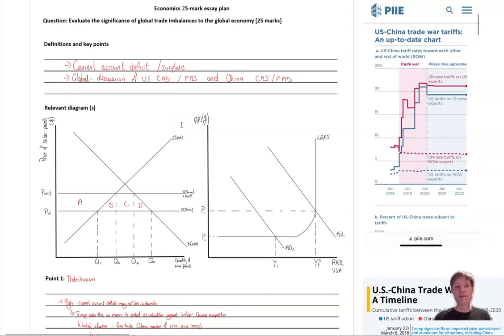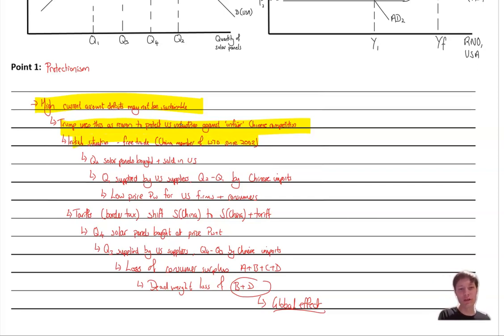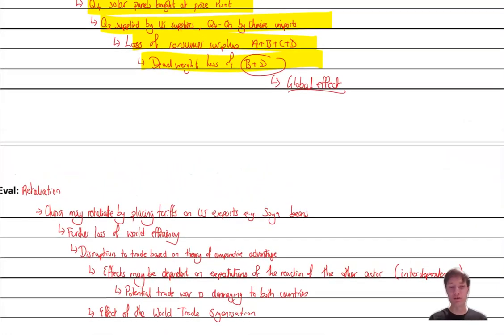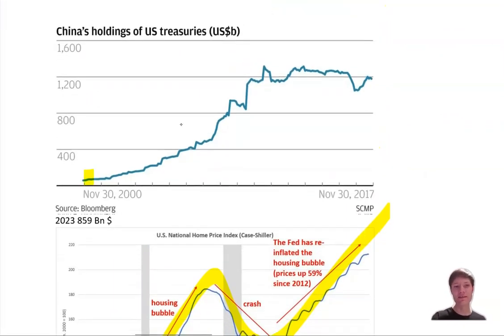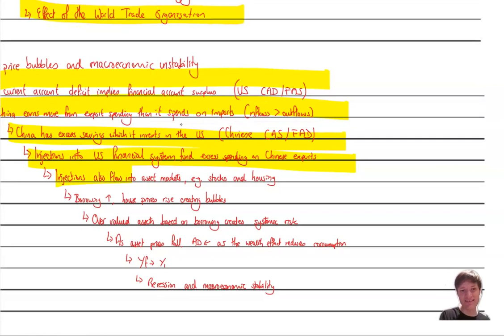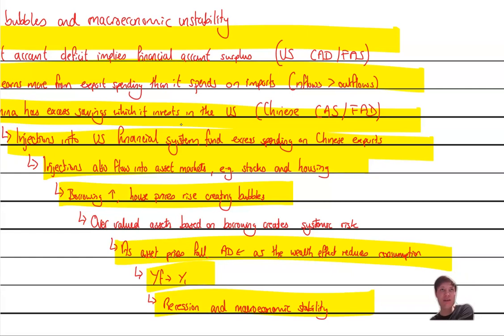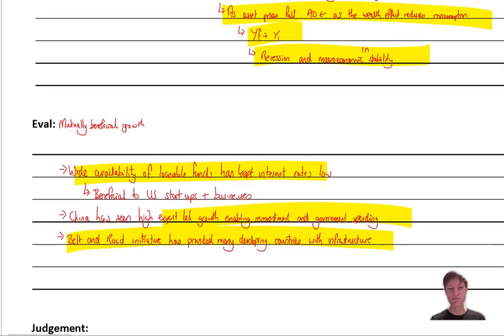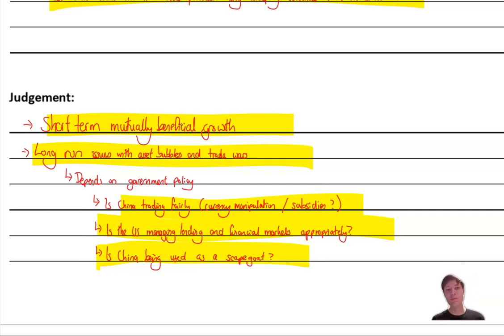Edexcel Economics A Level 4.1.7 Global Trade Imbalances 25 Mark Essay Plan